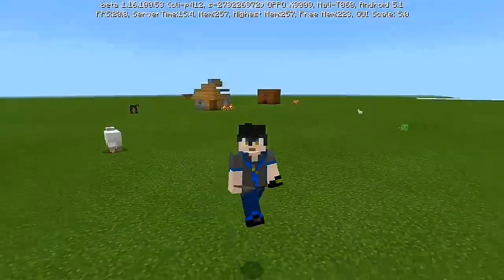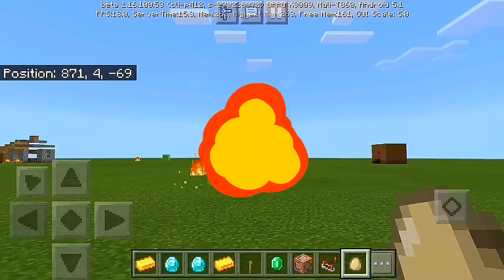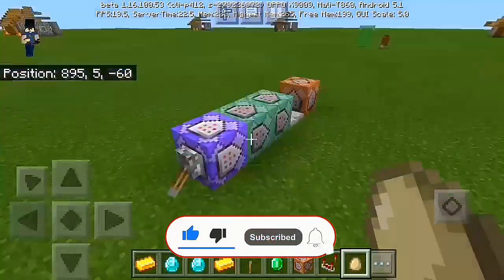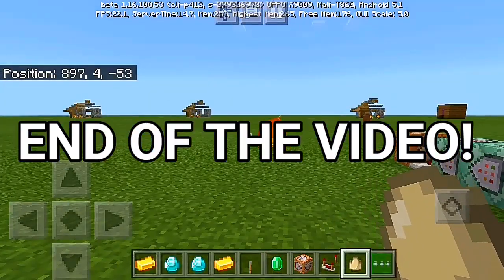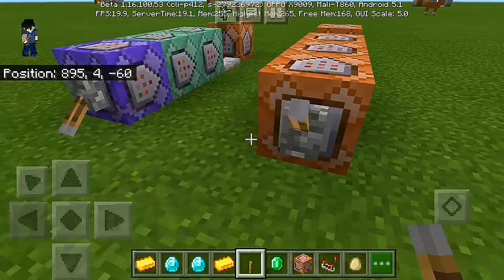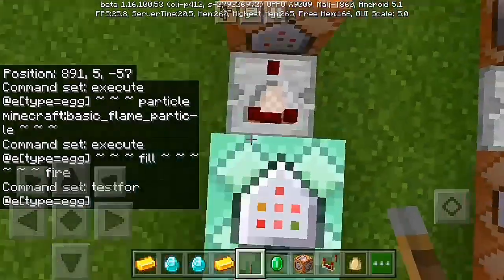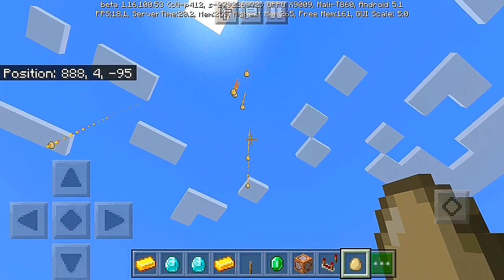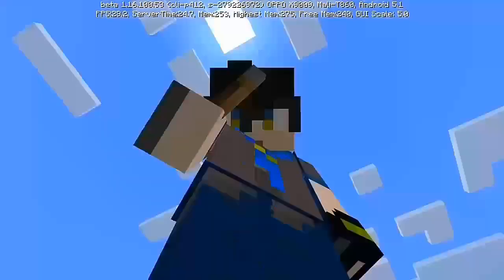Minecraft Fire Egg Command Block Tutorial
Learn how to make a Fire Blazing Egg that is Throwable and Dangerous in Minecraft using Command Block Tricks

If you like the Video you know what to do!

👑 Filipino_____ Virtual____Youtuber________👑
フィリピンのVirtual YouTuber
Support me...
サポートミー
My Second Gaming 私の2番目のゲーム